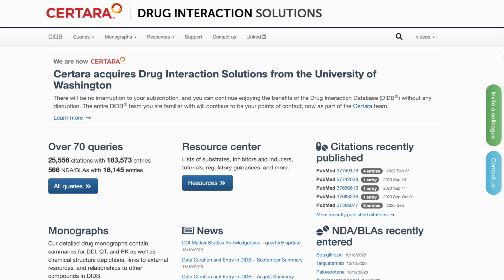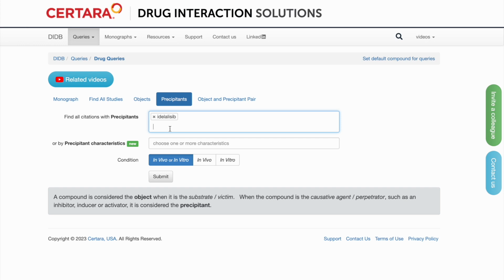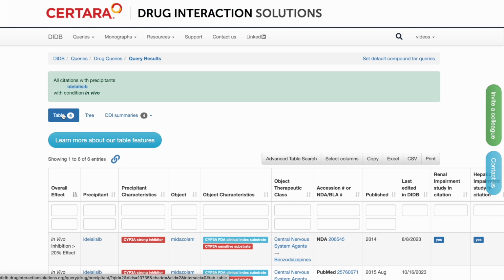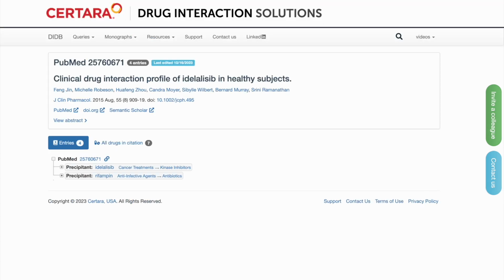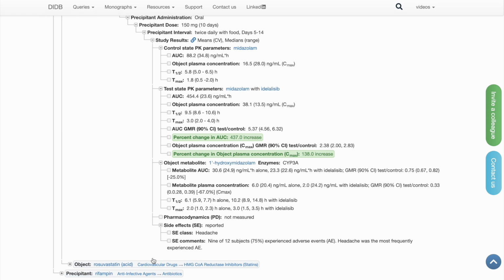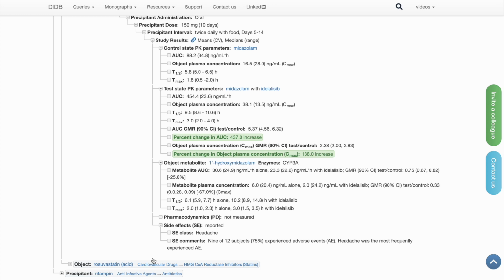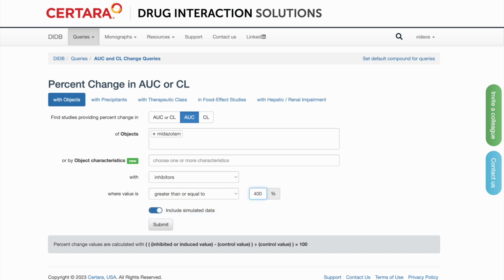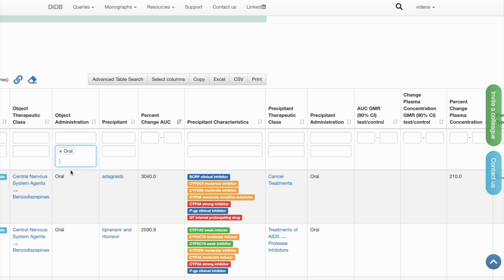Clinical DDI Dataset